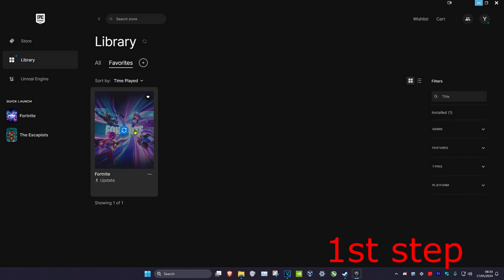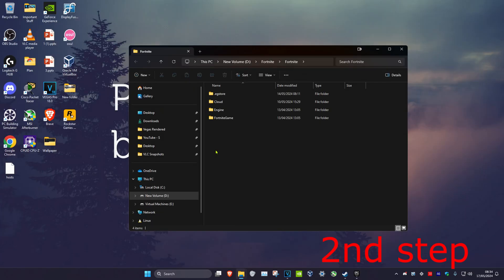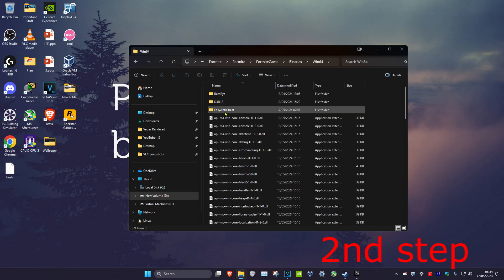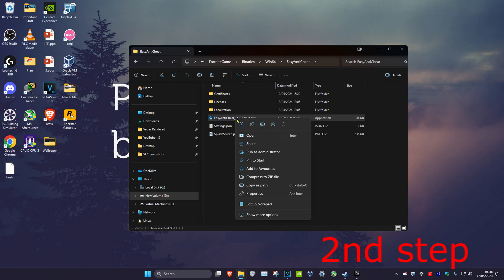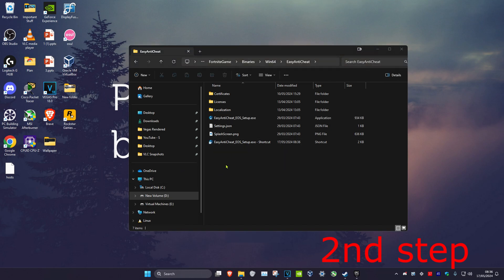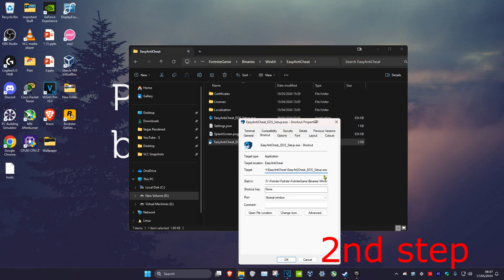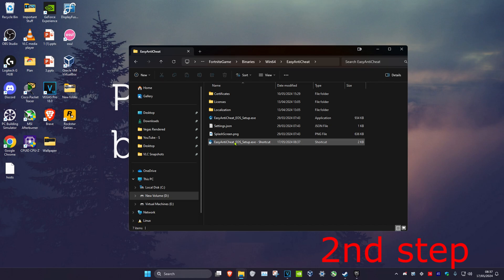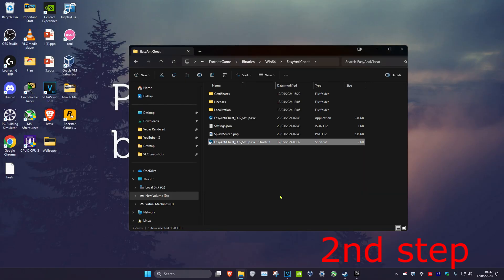How To Fix Easy Anti Cheat Is Not Installed in Fortnite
In this video I will show you How To Fix Easy Anti-Cheat Is Not Installed in Fortnite